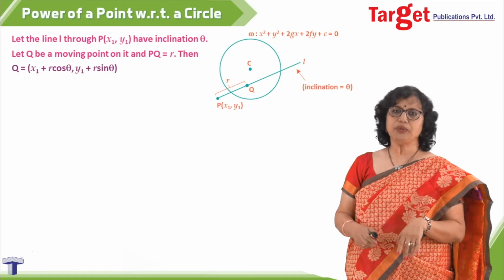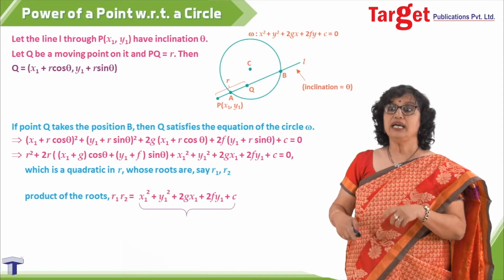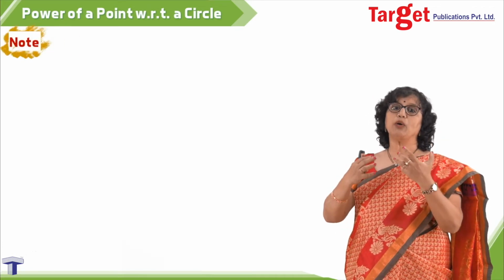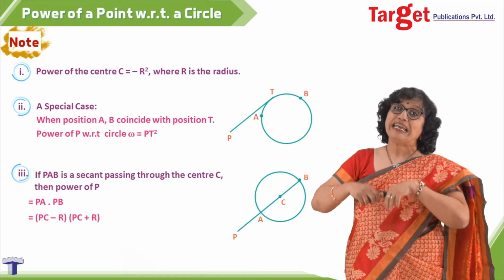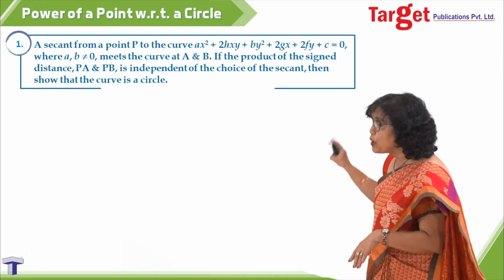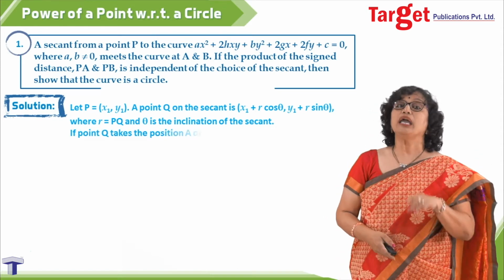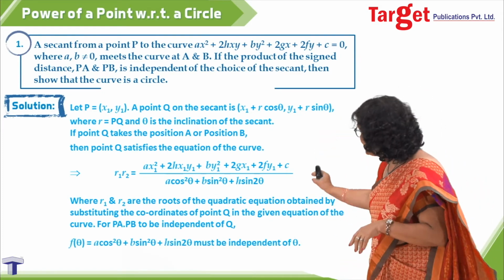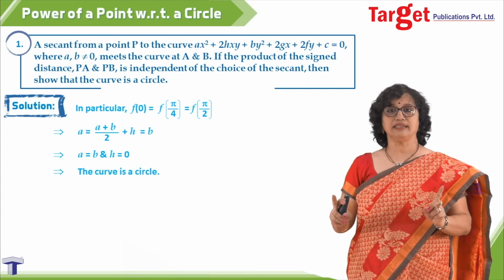JEE - Mathematics - Circles - Power of a Point w.r.t. a Circle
This video aims to aid the conceptual understanding of the following concepts:

1) Power of a point
2) meaning of power of a point
3) Analytical expression for power of a point
4) Important results about power of a point
5) Illustration on power of a point